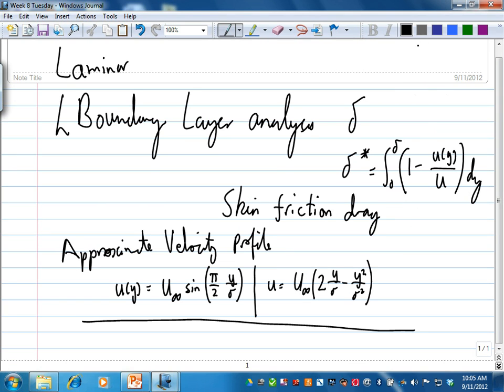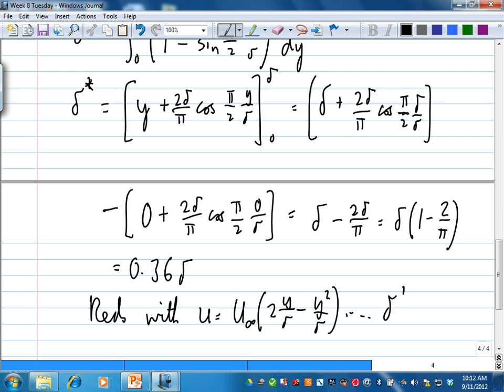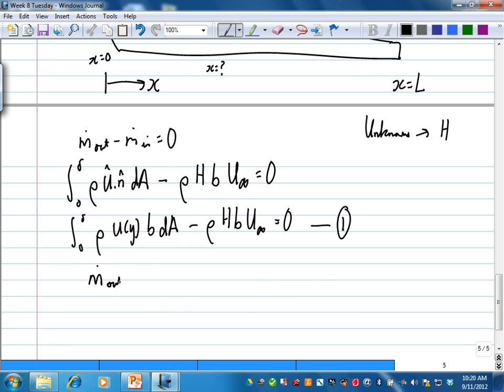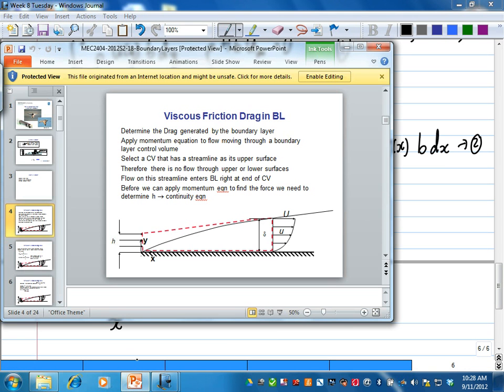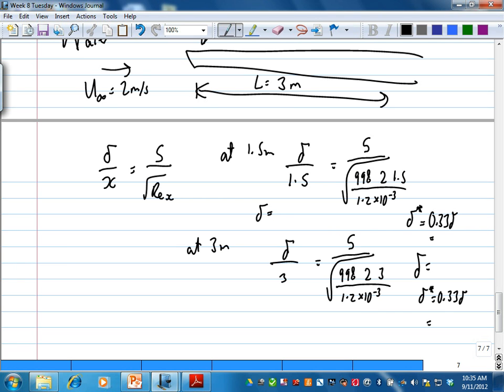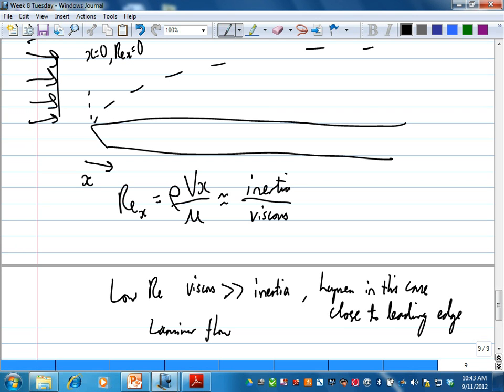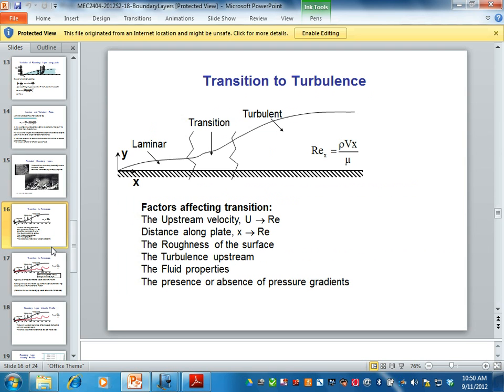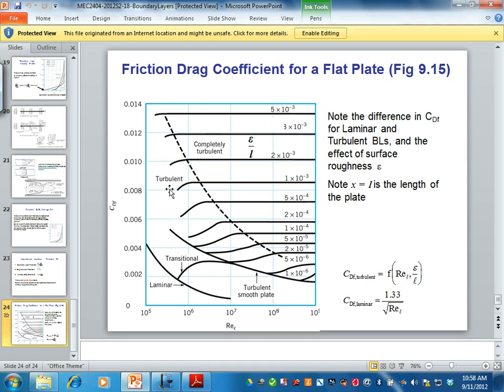Week 8 Tuesday